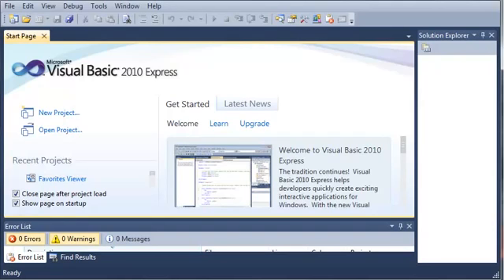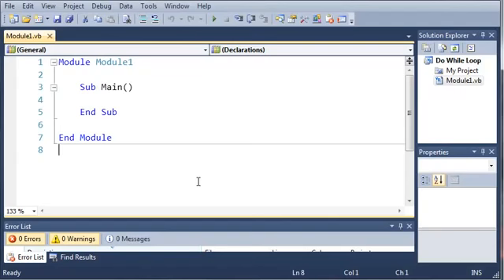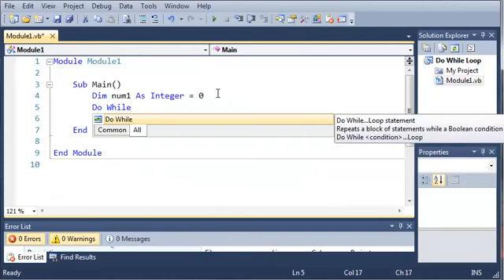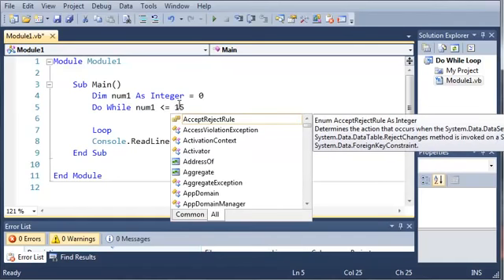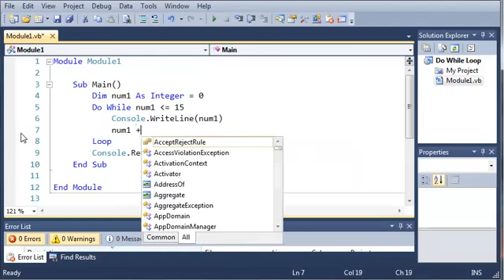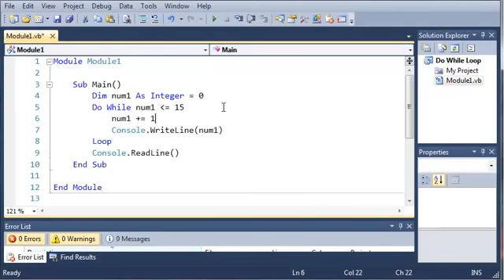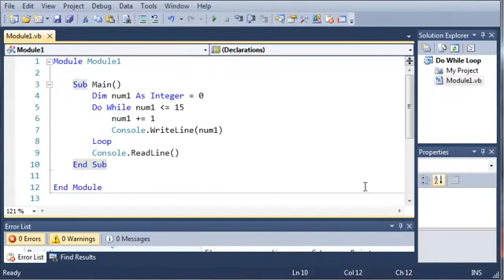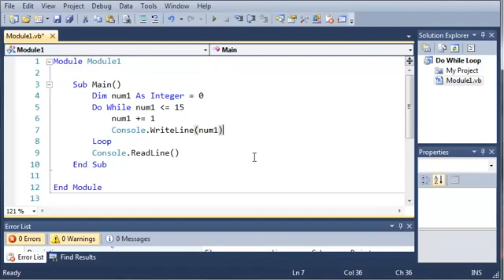Visual Basic - 31 "Do While Loop"